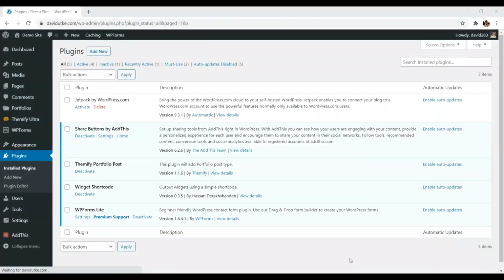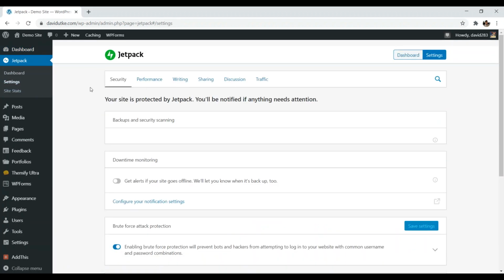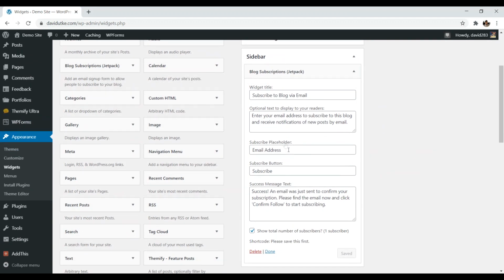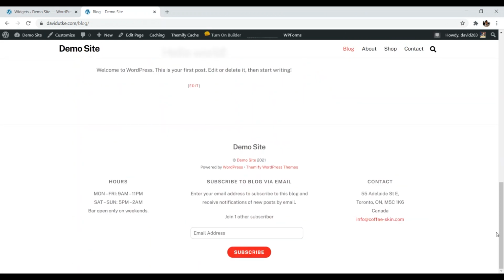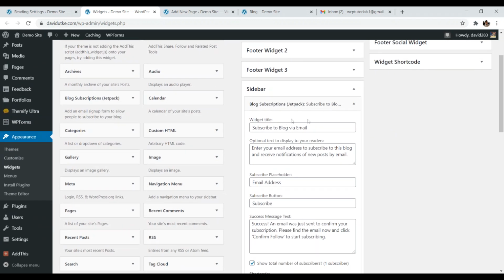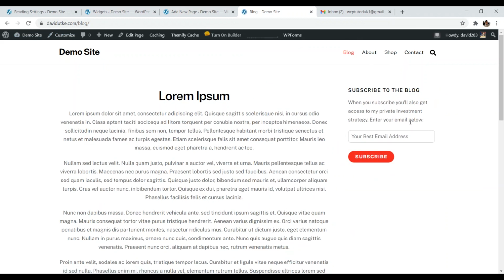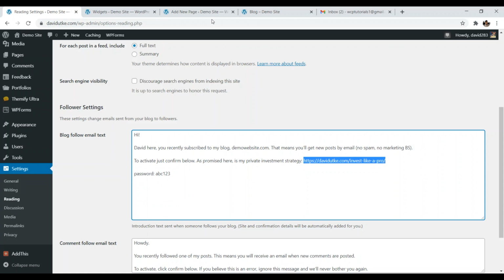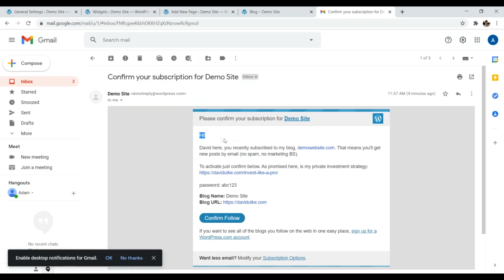Email Marketing for FREE With Jetpack and WordPress - Step 1 to DONE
Using the WordPress plugin Jetpack, you can setup a simple blog subscription so when anyone subscribes to your website, they get your latest content. You'll need a WordPress website for this so I suggest signing up to Bluehost

In general this setup is ideal for any niche site owner or casual blogger who does not want to engage in email marketing in terms of setting up funnels, email follow-ups and broadcast emails. If you're looking for a simple, easy to use solution then use Jetpack.

Also consider setting up a simple lead magnet as well.

T I M E
00:00 Start
01:03 Install Jetpack
02:24 Turn Subscriptions on
05:40 Get Subscribers
10:30 Final Thoughts

I only recommend products and services I actually use. Everything in this video is based on information acquired from years of online web development experience. Please do your own research before making any important decisions.  You and only you are responsible for any and all digital marketing decisions you make.